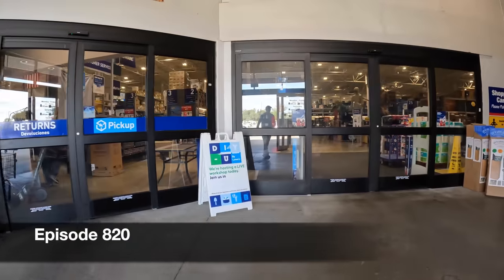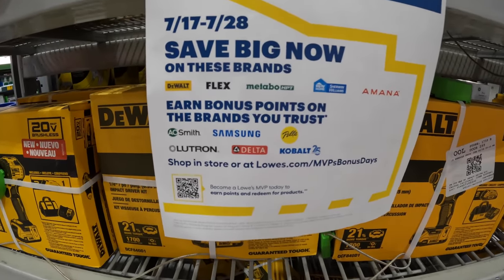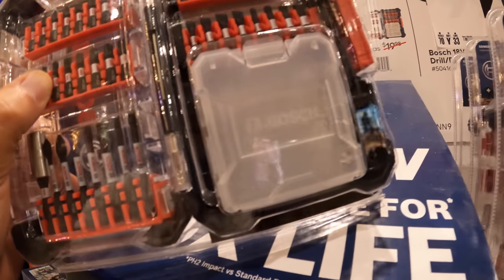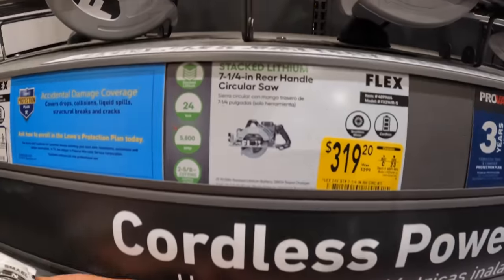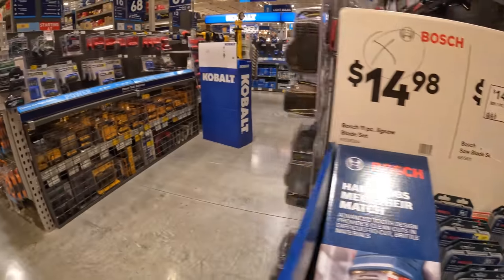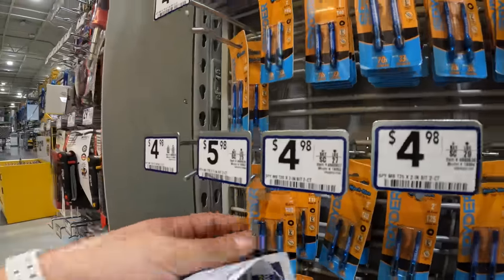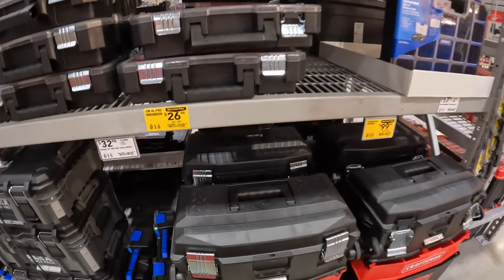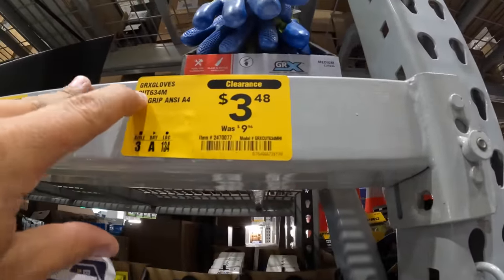Lowe's Tool Sales!!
Dewalt XR Power Detect tools are in competition with Home Depot Flexvolt Advantage. A video is coming up to compare the Dewalt Lines at separate stores.